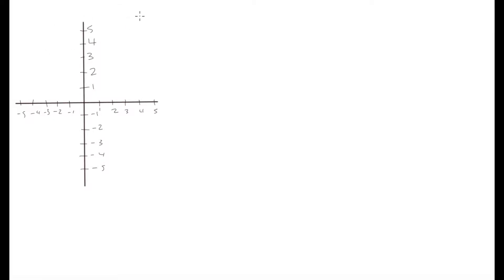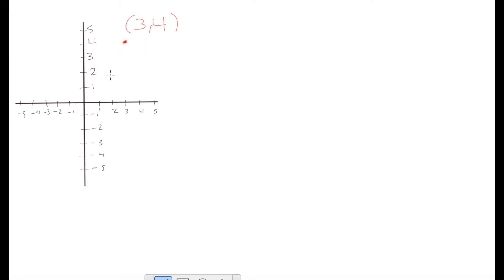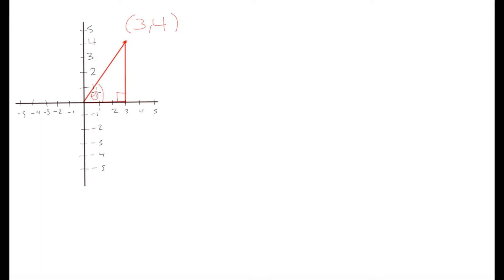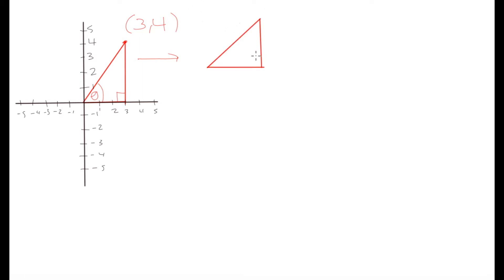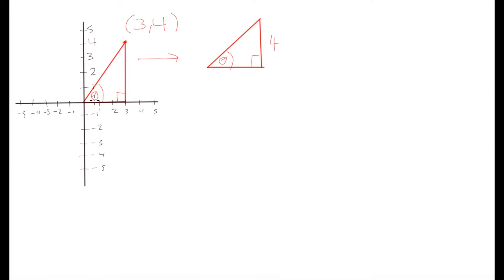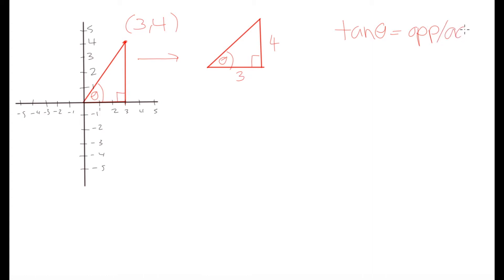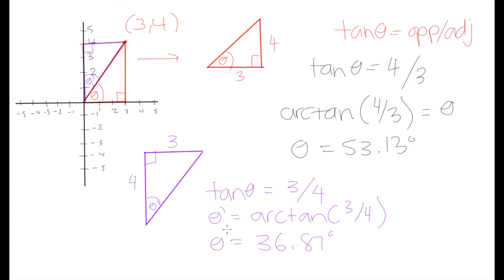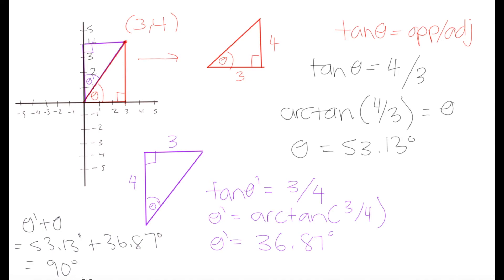Grade 10 Math: Using trig ratios to determine angles on a cartesian plane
We can apply our trigonometric ratios to the cartesian plane and use them to define angles when given a specific coordinate.